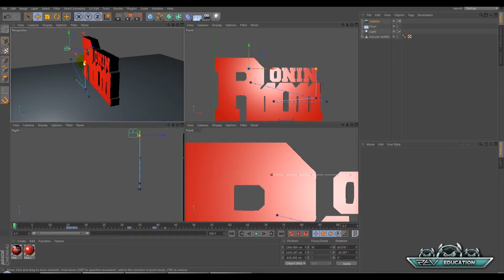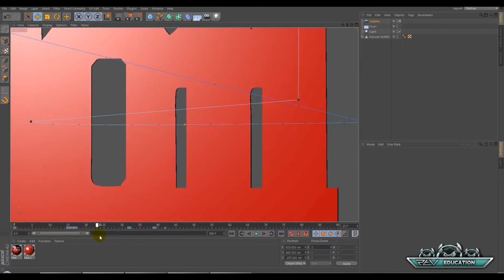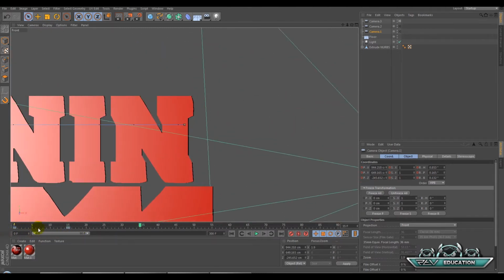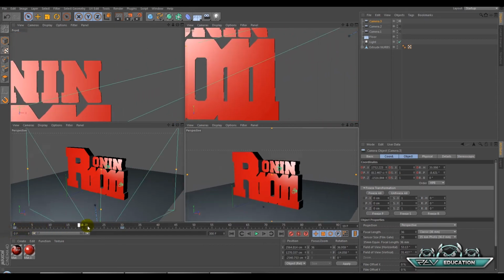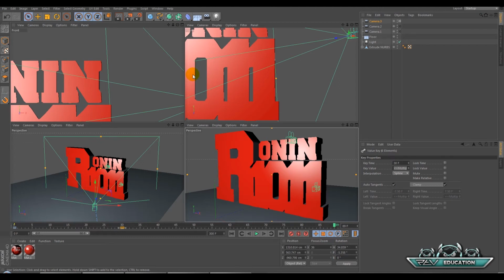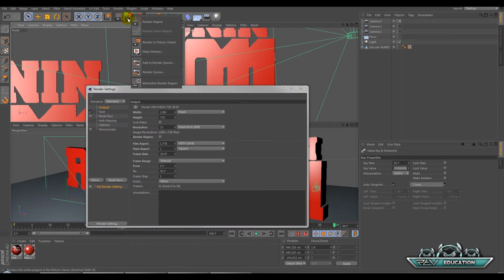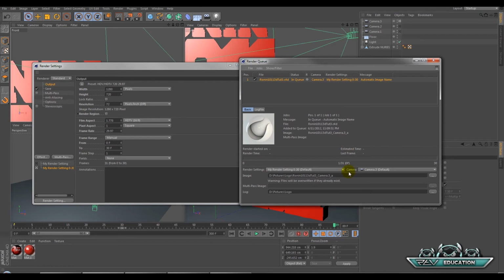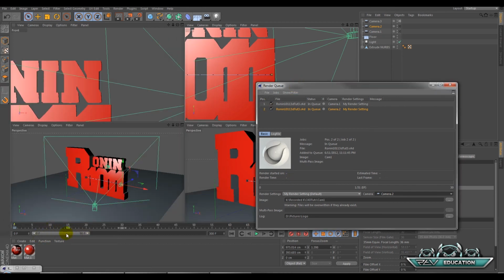ⓩ Cinema4D Tutorial Pt2- Camera Movement in Logo Anim ft. ronin1011! -ZTV→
▬▬▬▬▬▬▬▬▬▬▬ஜ۩۞۩ஜ▬▬▬▬▬▬▬▬▬▬▬▬▬
Hey all!
Ronin1011 here bringing Part 2 of myCamera tutorial I will show you how to use the multiple cameras to do more complex, and creative camera moves. I will also briefly go over how to use the render queue to set up each camera and render them all at once.

▬▬▬▬▬▬▬▬▬▬▬ஜ۩۞۩ஜ▬▬▬▬▬▬▬▬▬▬▬▬▬

Get more Ztv!